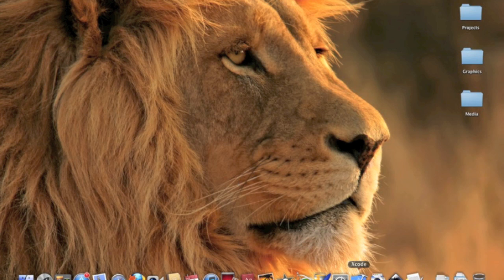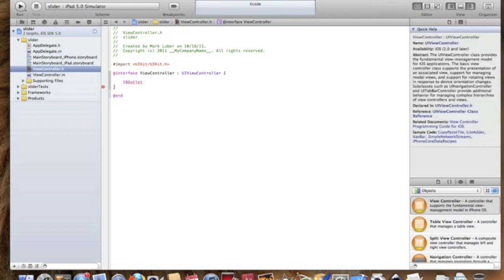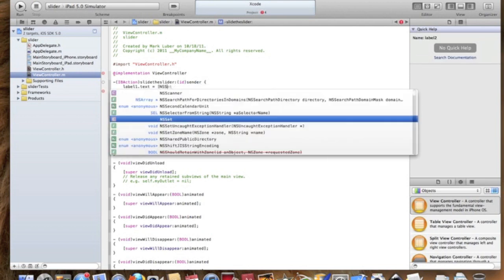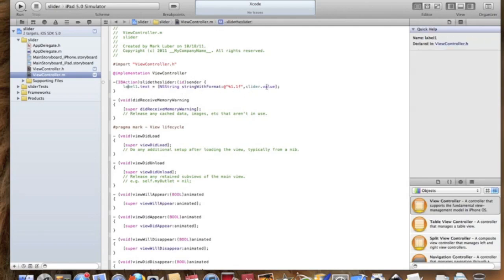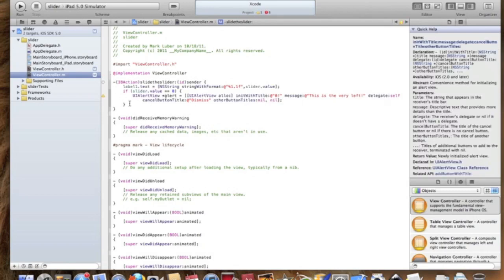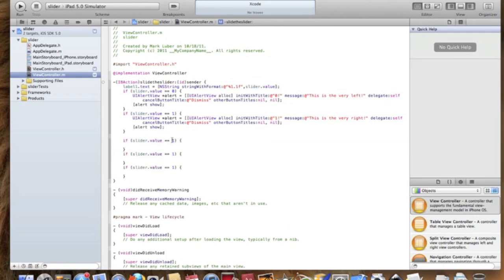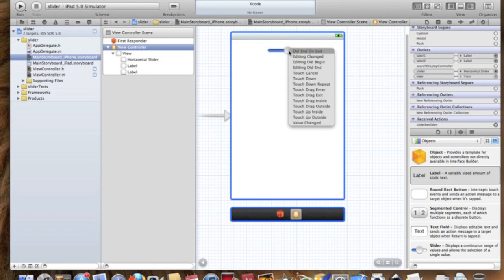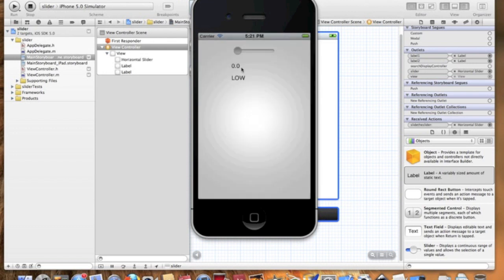Xcode: Programming a Slider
How to Program and get an understanding of the slider (UISlider) quite easily in Xcode.